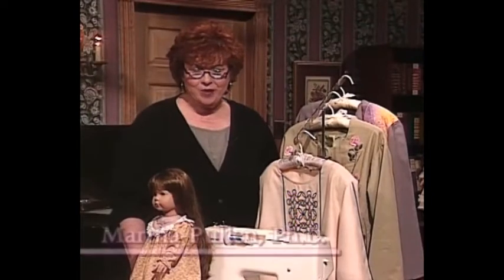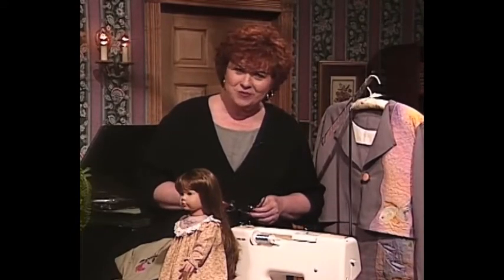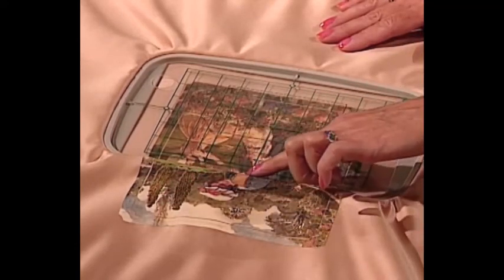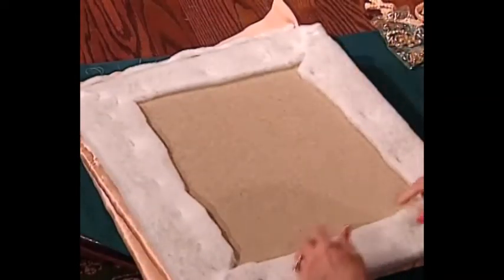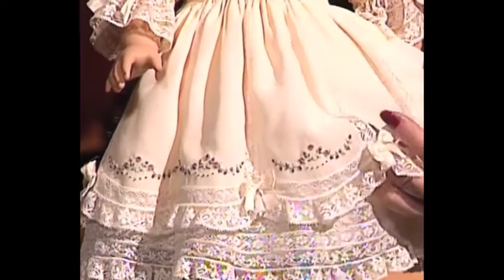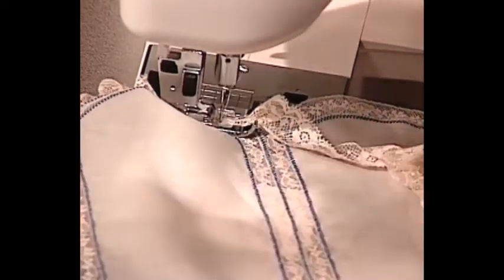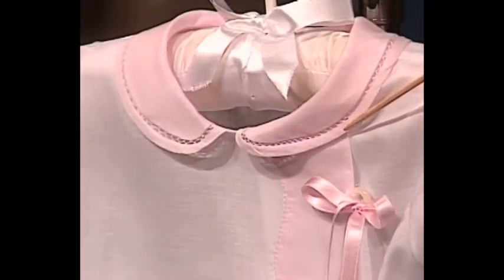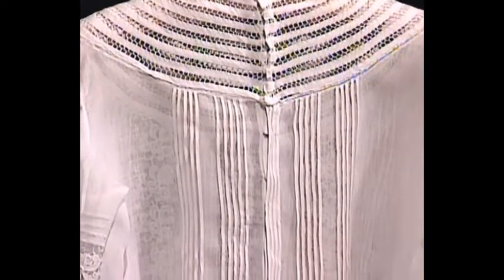Martha's Sewing Room: Embroideryscapes (1406)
On this episode of "Martha's Sewing Room," Martha Pullen demonstrates machine embroidery on iron-on transfers. Also: a mother's memory board for baby, an embroidered spokes skirt doll dress and a lesson in hand-stitched faggoting. Guests: Eileen Roche, Kathy Neal. Episode Number: 1406

Time stamps:
00:00 - Intro
00:25 - Welcome
03:34 - Technique: Embroideryscapes
08:26 - Sewing for Baby: Mother's Memory Board
12:18 - Doll Dressing: Embroidered Spokes Skirt
16:17 - Hand Embroidery: Faggotting
20:40 - Grandmother's Trunk
22:03 - Sewing from the Heart
24:22 - Credits